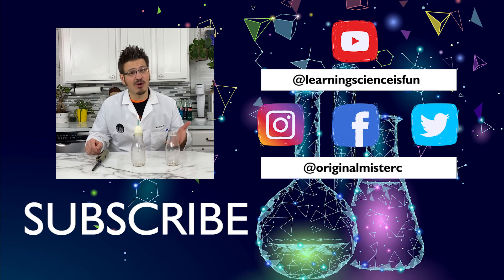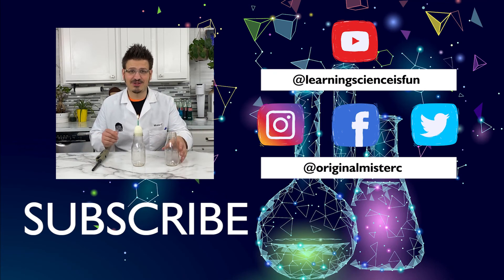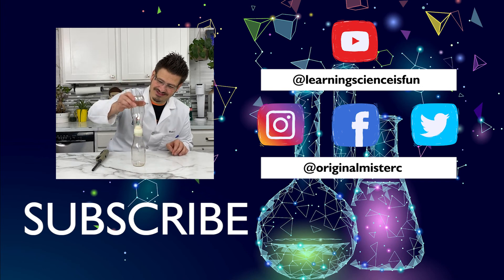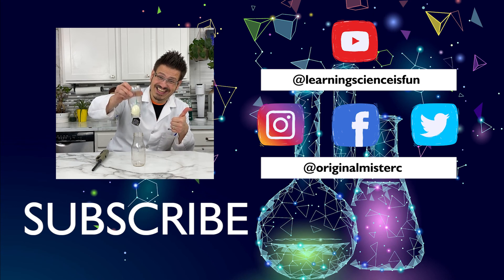Have you trained your brain today? I DARE You!! Schulte Board #6